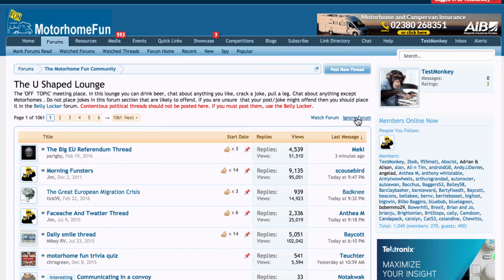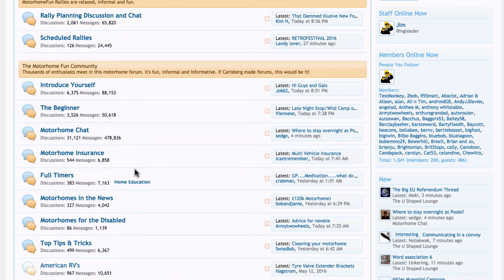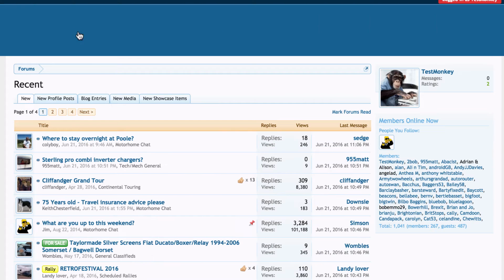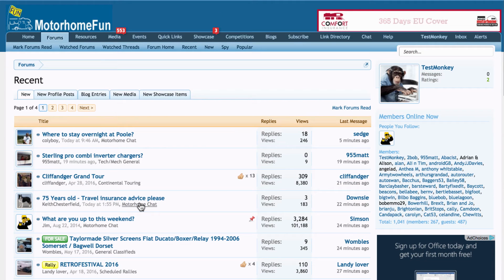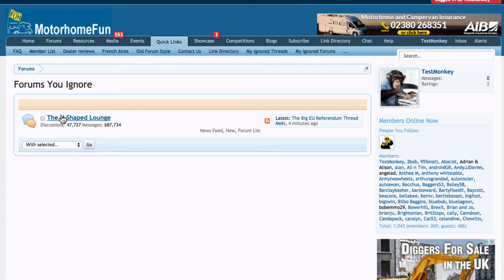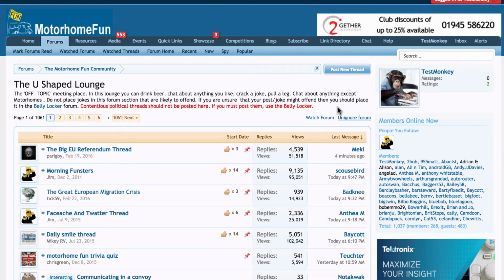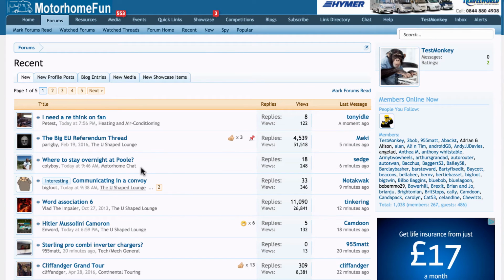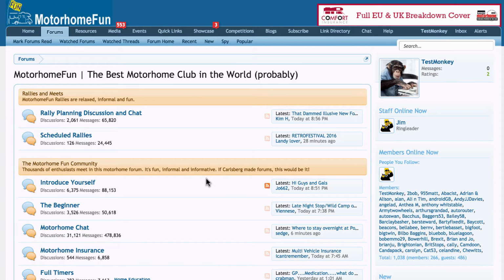Ignore Content On MotorhomeFun